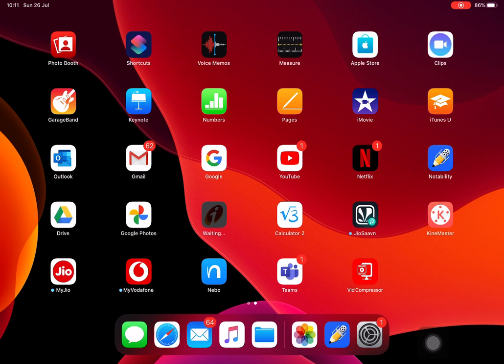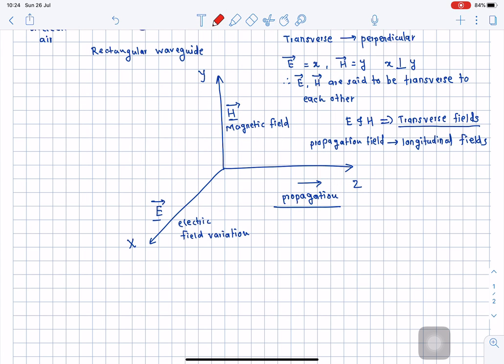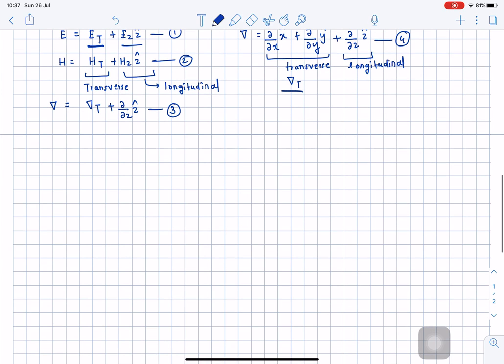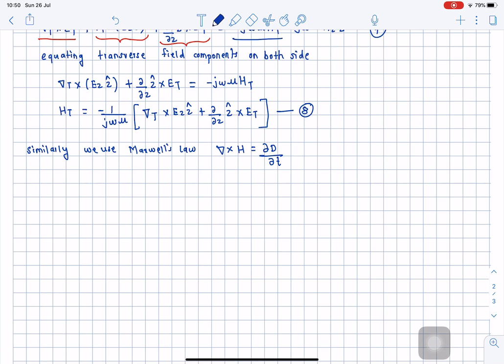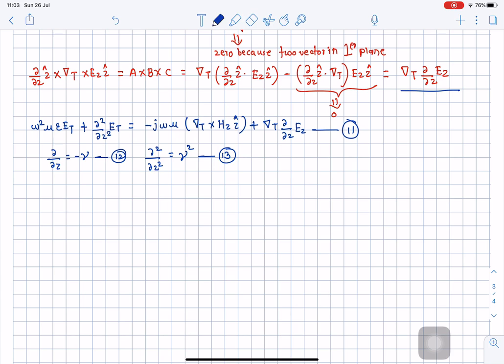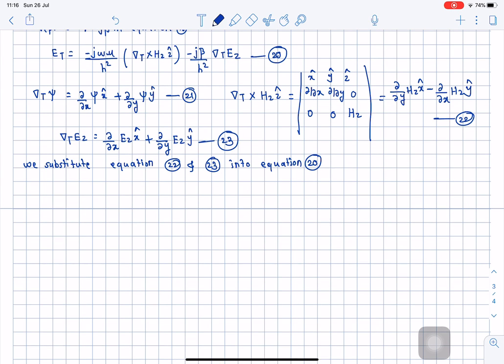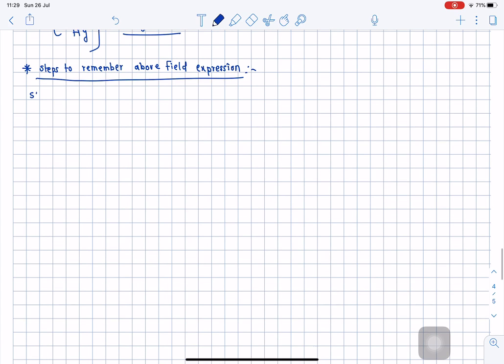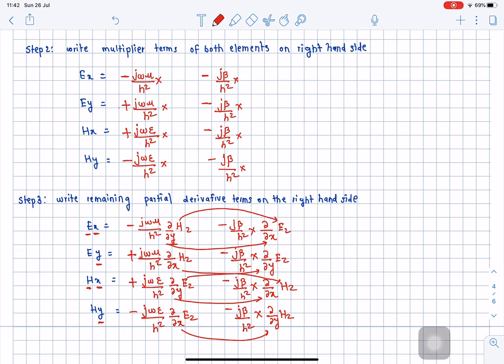RF, Microwave Engineering Theory Lesson-15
Introduction to Waveguides, General theory of waveguide analysis, Derivation for transverse field components expressed in terms of longitudinal field components, short cut method to derive generalized field equations